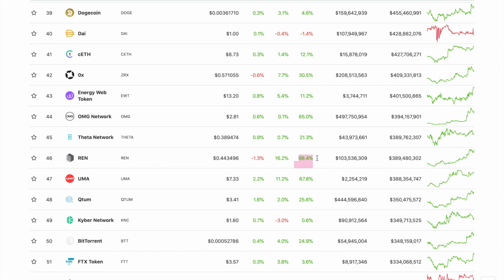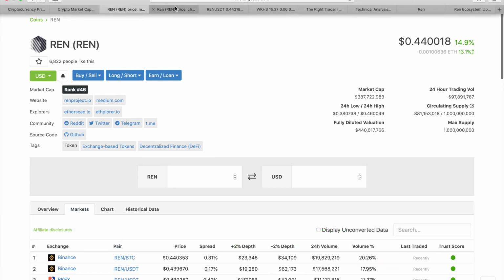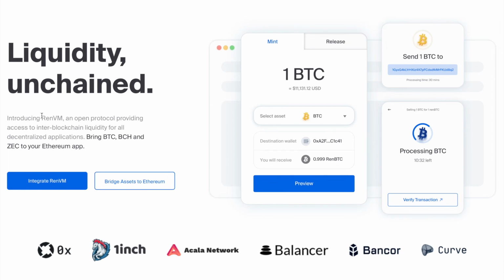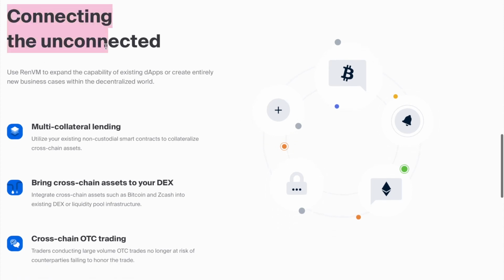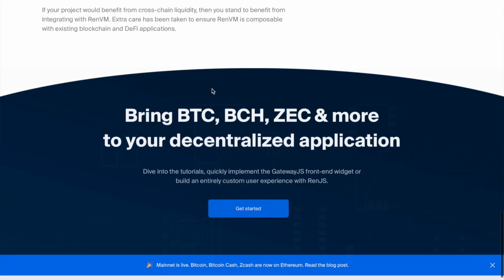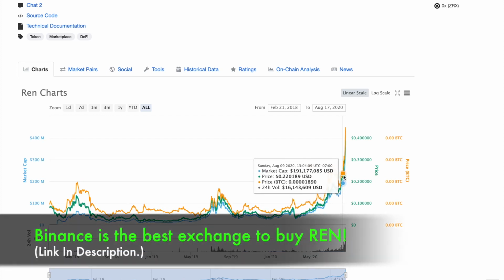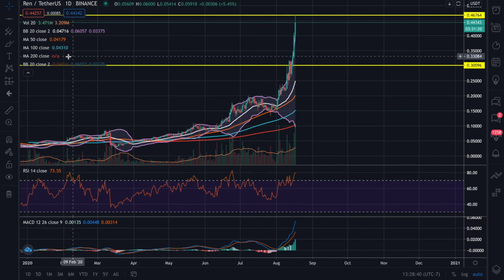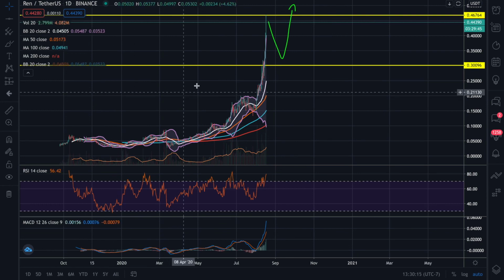REN Crypto Coin Price Prediction 2020 & Analysis (REN Protocol Review + Explained)